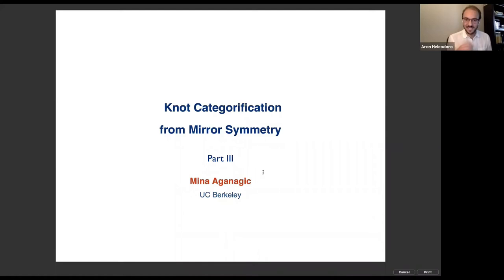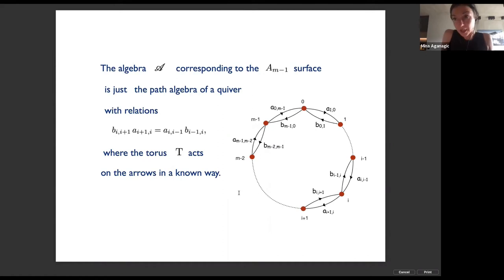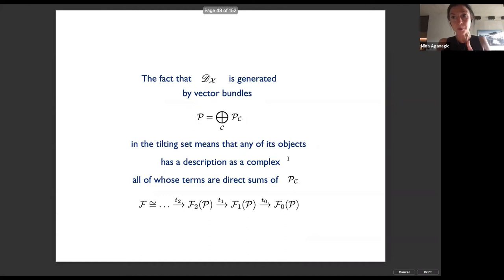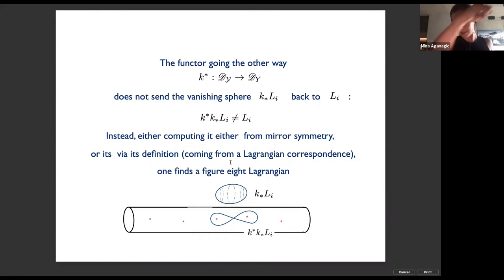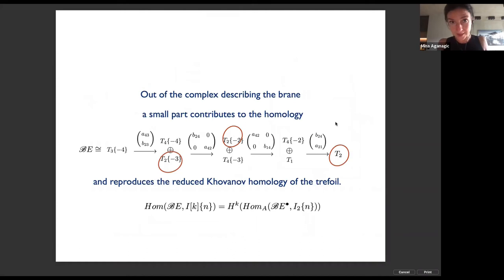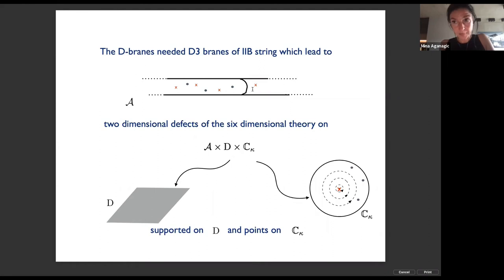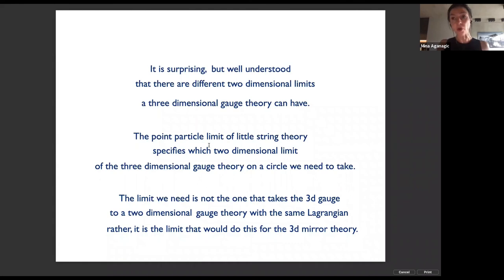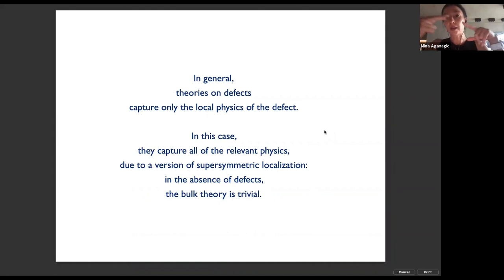Knot Categorification From Mirror Symmetry (Lecture- 3) by Mina Aganagic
PROGRAM

QUANTUM FIELDS, GEOMETRY AND REPRESENTATION THEORY 2021 (ONLINE)

ORGANIZERS: Aswin Balasubramanian (Rutgers University, USA), Indranil Biswas (TIFR, india), Jacques Distler (The University of Texas at Austin, USA), Chris Elliott (University of Massachusetts, USA) and Pranav Pandit (ICTS-TIFR, India)

VENUE: Online

The broad theme of this meeting will be the intersection of quantum field theory and geometric representation theory. In this way, we hope to build on and consolidate the successes of the previous meeting in our attempt to foster synergistic interactions between the mathematics and physics communities in India and across the world.

The focus areas for this meeting will be:

The Local and Global Geometric Langlands program in its various forms and extensions thereof. This includes purely mathematical approaches and also physics inspired approaches based on Gauge theory and two dimensional Conformal Field Theory.
Recent advances in studying theories with eight supercharges in four and three dimensions.  This includes detailed constructions of their vacuum moduli spaces, chiral ring structure, the study of dualities, exact results, connections to TQFTs, chiral algebras etc.
The meeting will consist of several mini-courses and research talks. The talks will be spread over two time windows to enable participation from all over the world. Every talk will have a live slot and a watch party slot. Further details will be announced in due course.